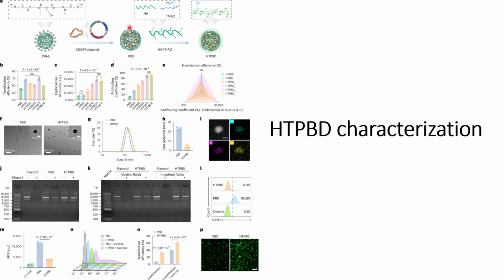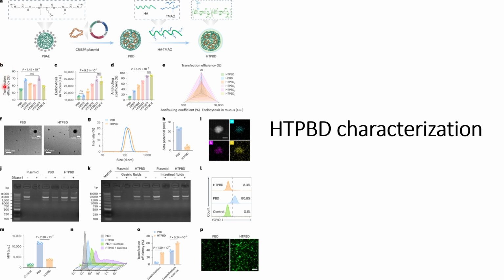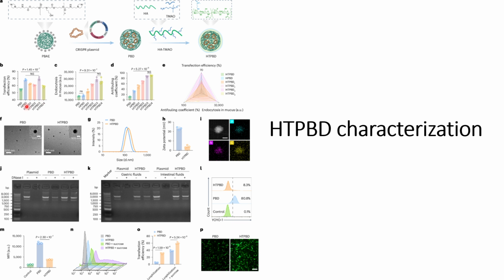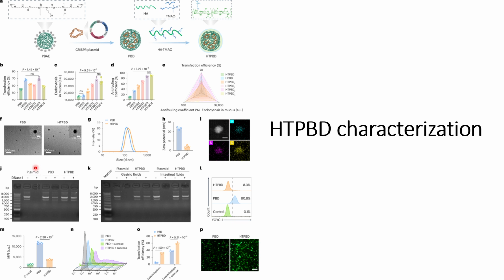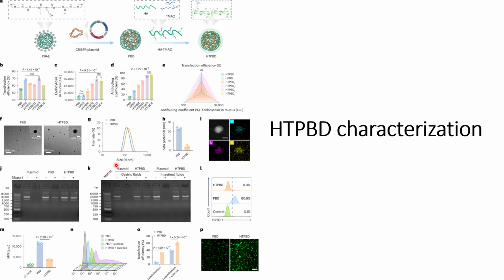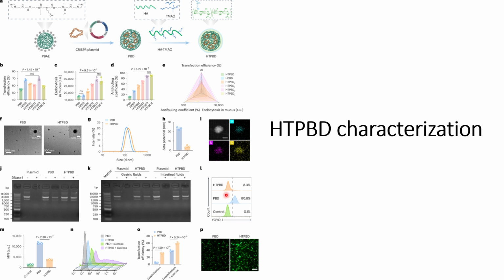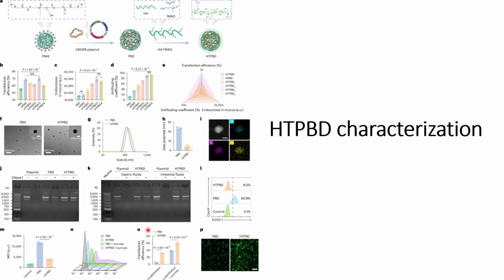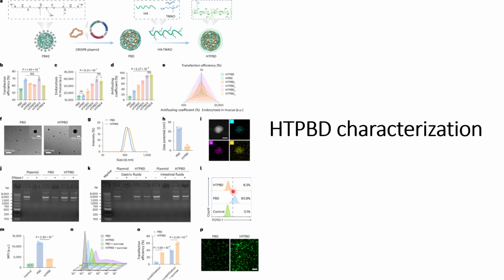HTPBD characterization Code: 888